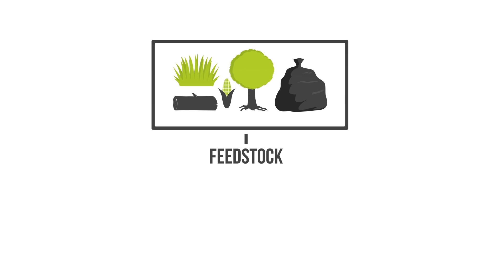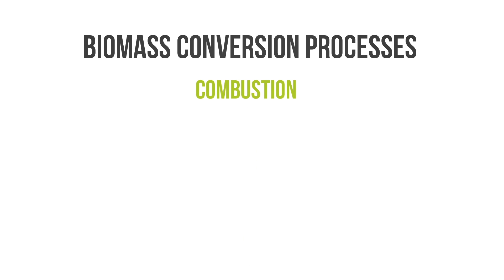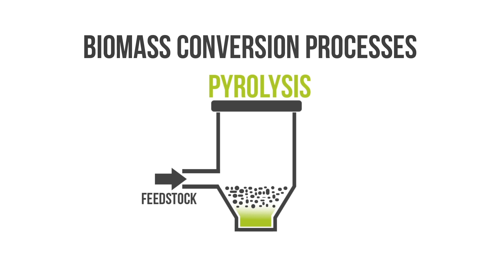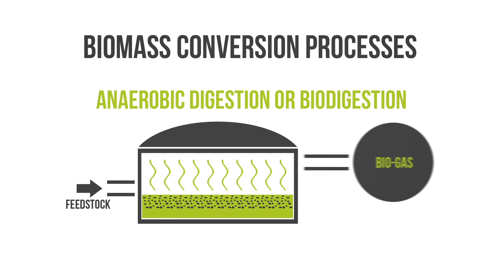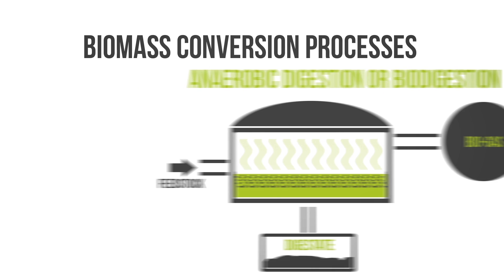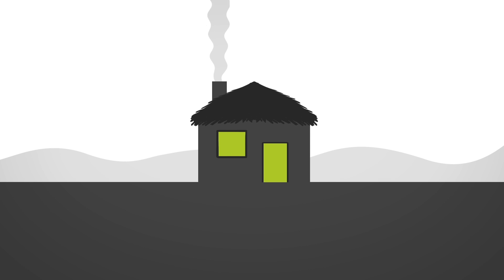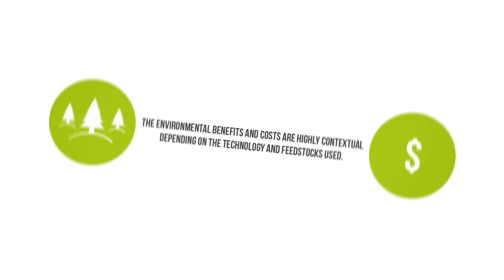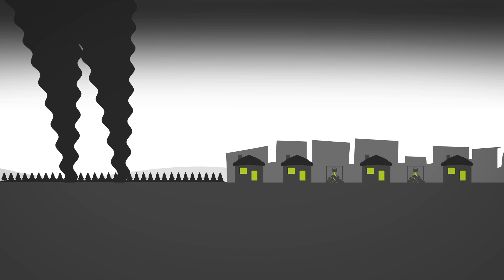Biomass 101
Biomass or Bioenergy refers to the use of organic material to produce energy.